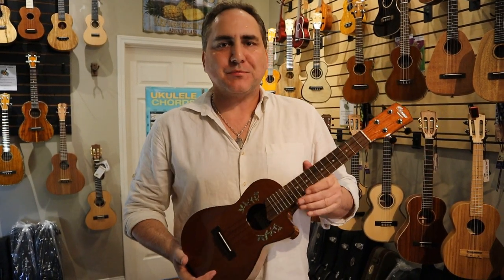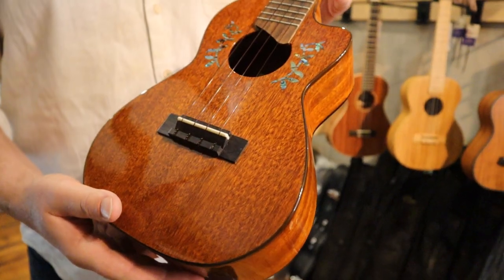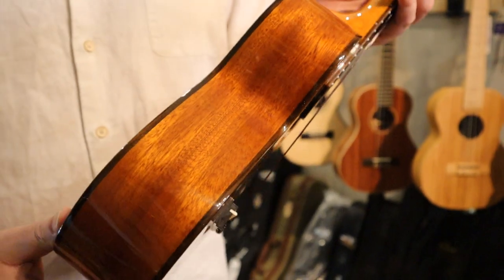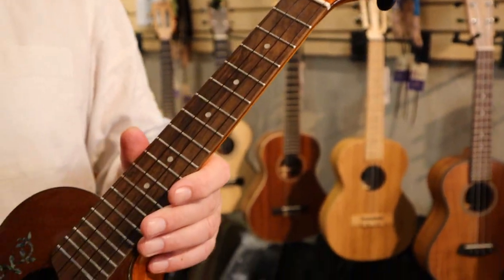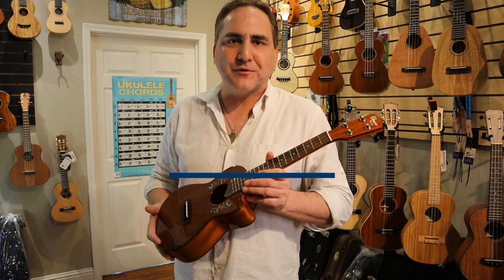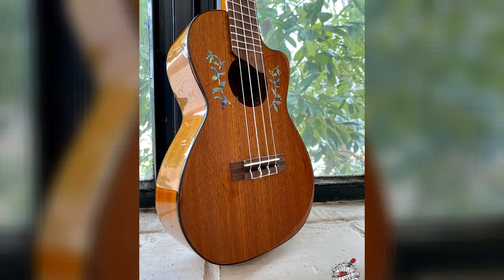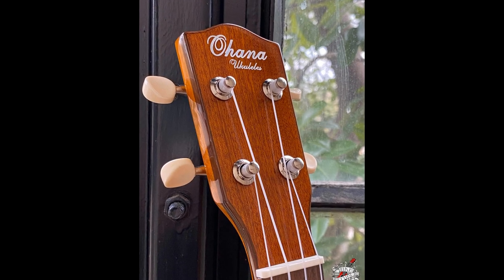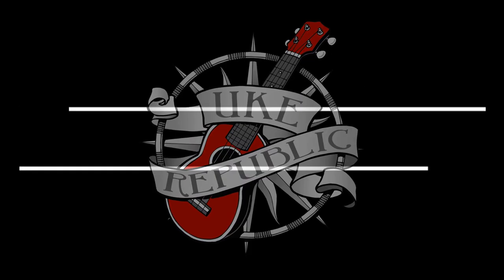Ohana CK-60CG All Solid Mahogany Gloss Cutaway Concert Ukulele Demo by UKE Republic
OHANA CK-60CG ALL SOLID MAHOGANY GLOSS CUTAWAY CONCERT UKULELE
You can't go wrong with this classic all solid mahogany gloss cutaway concert ukulele by Ohana. The quintessential warm tone of mahogany, with the practical cutaway to reach those high notes up the neck, and then finished off with tasteful abalone flourishes and a unique rounded off slant end of the fretboard; makes this model a must-have.

**UKE Republic includes Pro Setup for optimal sound and playability.

FEATURES:
Concert Scale
Cutaway Upper Bout
Solid Mahogany Top/Back/Sides
Abalone Laurel Wreath Rosette Inlay
Black Binding
Gloss Finish
Bone Nut and Saddle
Chrome Open Geared Tuners with White Buttons
Aquila Nylgut Strings
Tie Bridge
UKE Republic includes Pro Setup